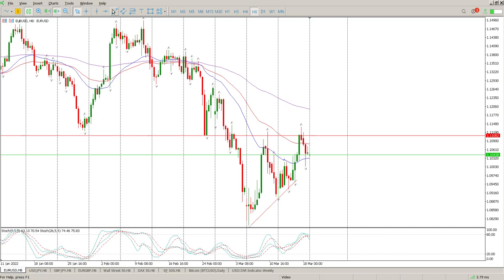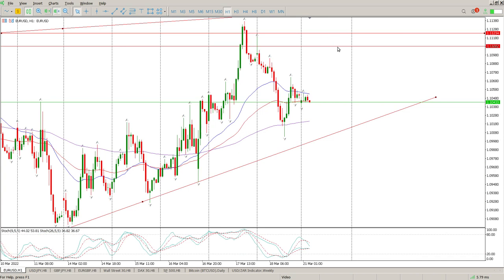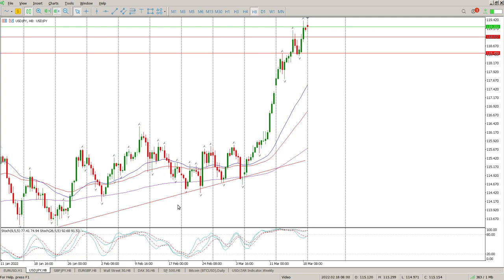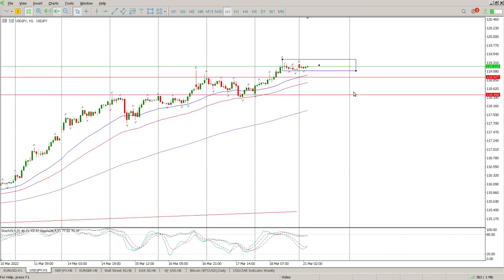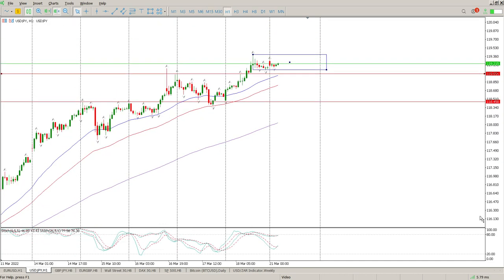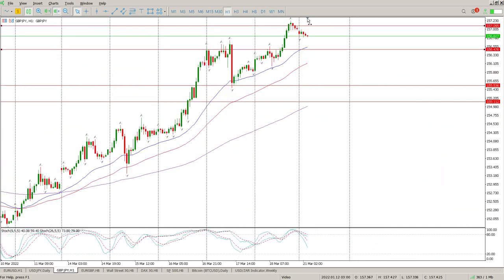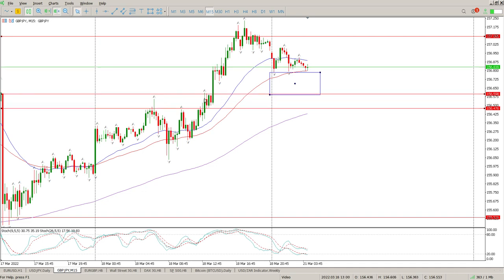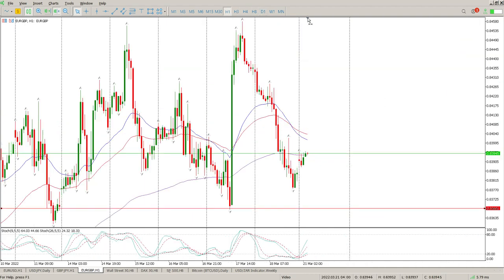EUR/USD Forex Today 21 March 2022 Technical Analysis. Daily market analysis